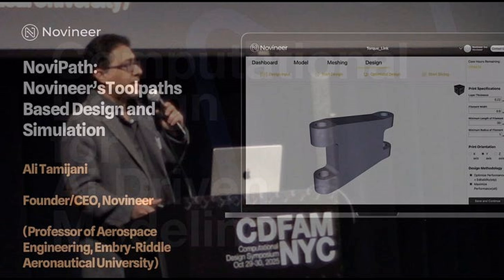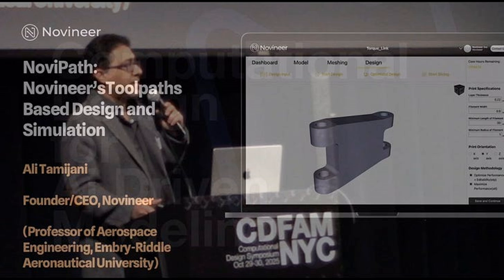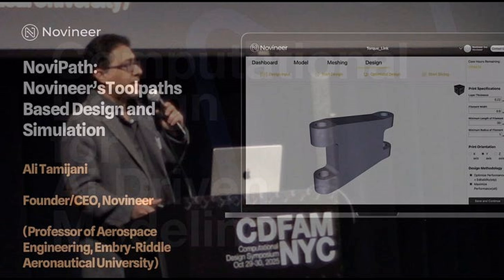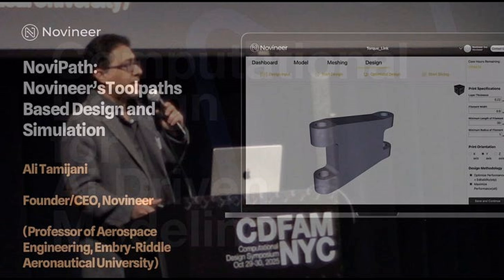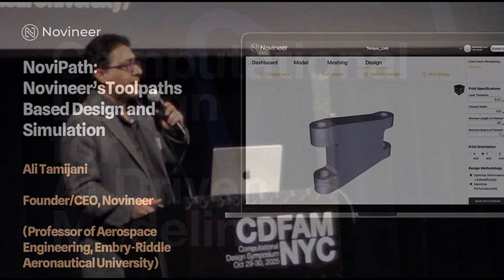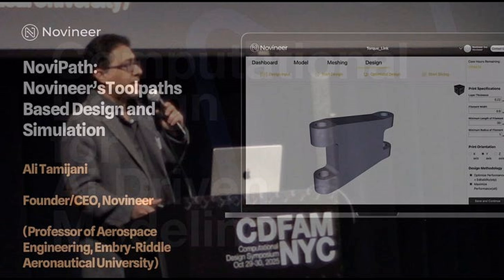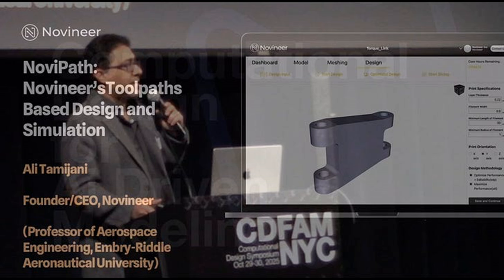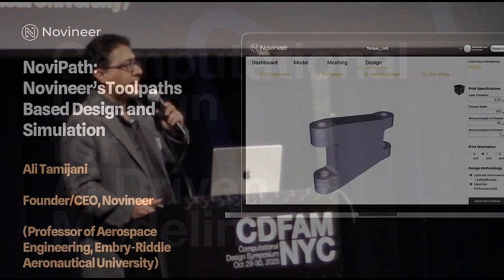Simulation and Optimization for FFF/FDM Printed Parts - Dr. Ali Tamijani - Novineer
Organization:

Novineer

Presenter:

Dr. Ali Tamijani

Simulation and Optimization for FFF/FDM Printed Parts

Presentation Abstract

Additive manufacturing with FFF/FDM 3D printing has long struggled to optimize toolpaths for better structural performance. Traditional slicing software failed to fully take advantage of material anisotropy, missing opportunities to boost strength and stiffness. Novineer’s toolpath optimization software changes this by maximizing material properties through tailored print paths based on load paths, resulting in a 60% increase in structural stiffness without changing the geometry.

Speaker Bio

Dr. Ali Tamijani, the co-founder/CEO of Novineer, is a professor of Aerospace Engineering at ERAU. He has spent three summers at Air Force Research Laboratory (AFRL) as a Faculty Fellow to explore the structural load paths and load flow. This was followed by investigating a Load Path-based Topology Optimization funded by the Air Force Office of Scientific Research (AFOSR)-Young Investigator Program (YIP). Ali is also working on Multiscale Optimization of Additively Manufacturable Cellular Microstructures that received the National Science Foundation (NSF) -CAREER.

RECENT INTERVIEWS & ARTICLES

Acoustic-Driven Computational Design: Premium Branded Audio In The Automotive Industry – Austin Mitchell – Harman International

Automating Design Workflows for 3D Concrete Printed Freeform Staircases – Philip Schneider + Timo Zollner

This is a public episode. If you would like to discuss this with other subscribers or get access to bonus episodes,